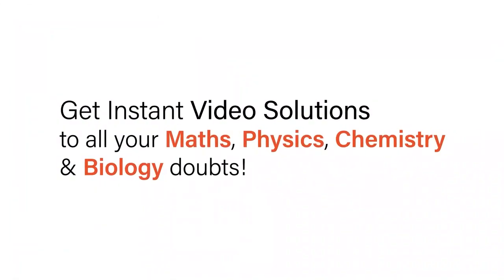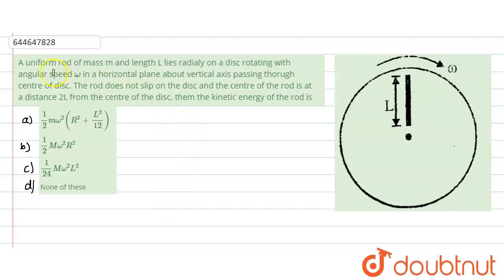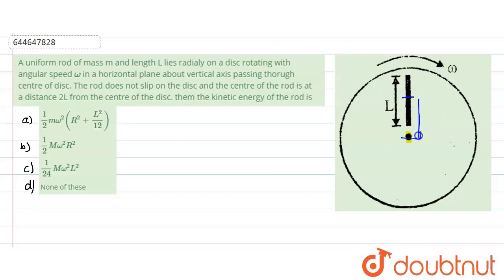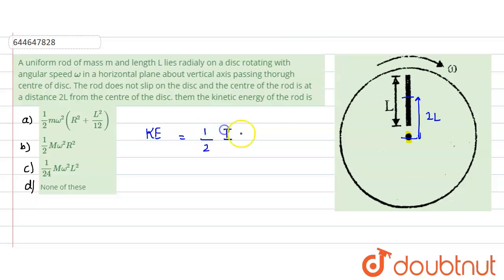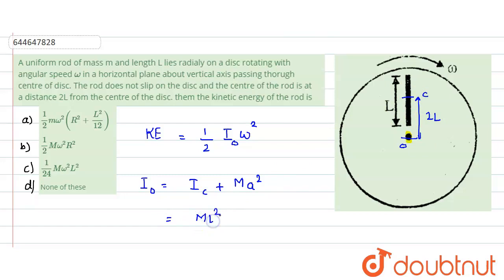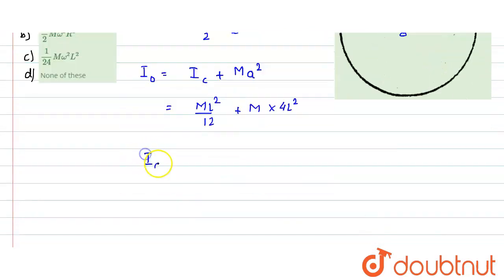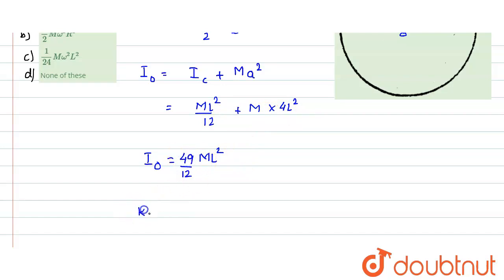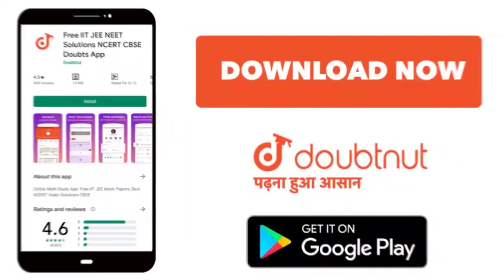A uniform rod of mass m and length L lies radialy on a disc rotating with angular speed omega in...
A uniform rod of mass m and length L lies radialy on a disc rotating with angular speed omega in a horizontal plane about vertical axis passing thorugh centre of disc. The rod does not slip on the disc and the centre of the rod is at a distance 2L from the centre of the disc. them the kinetic energy of the rod is
Class: 12
Subject: PHYSICS
Chapter: ROTATIONAL MOTION
Board:IIT JEE

👉 Have Any Query? Ask Us.